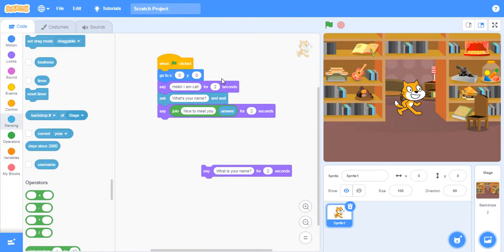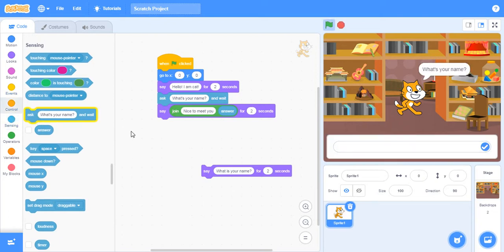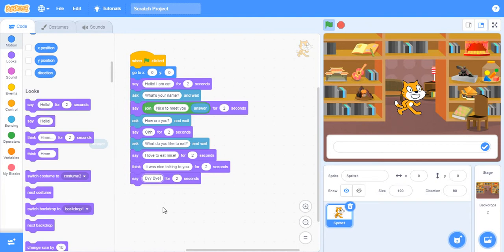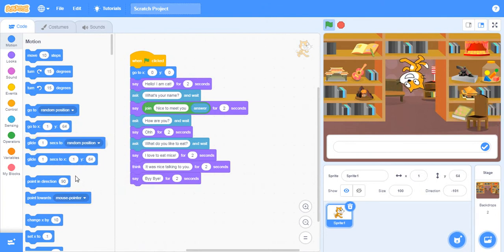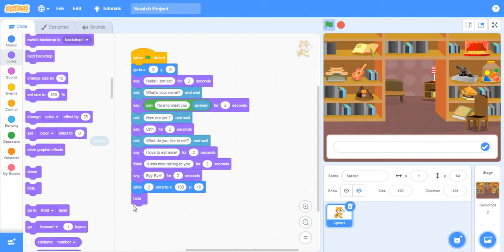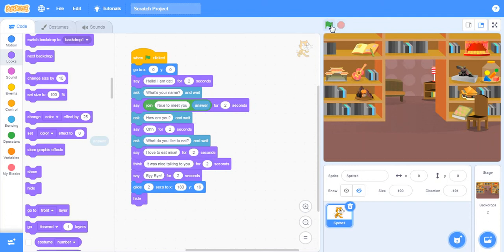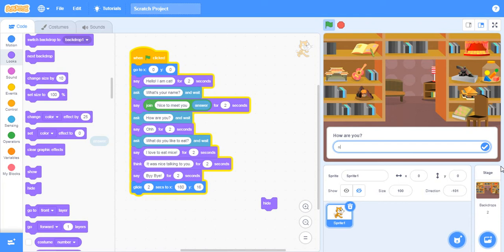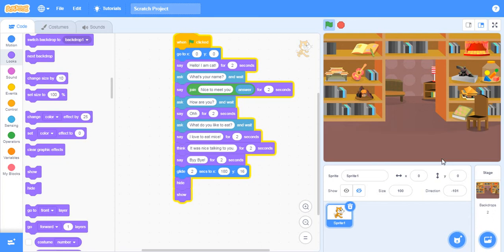I Made a Chatbot with Scratch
SCRATCH PROGRAMMING TALKING CAT CHATTING BLOCK CODING